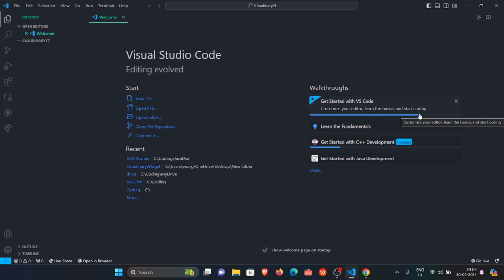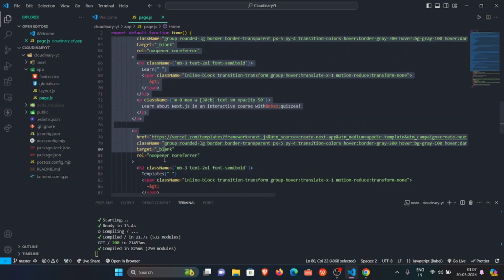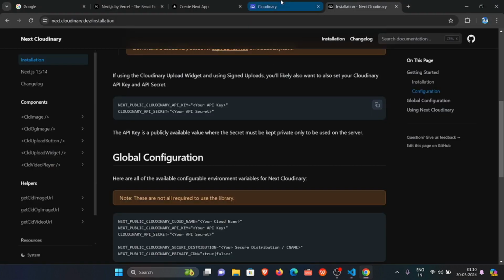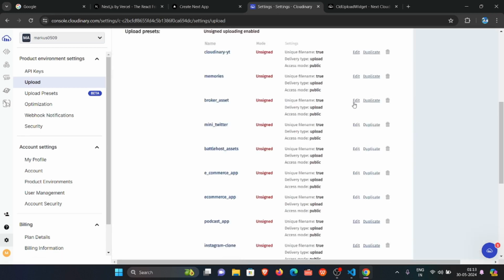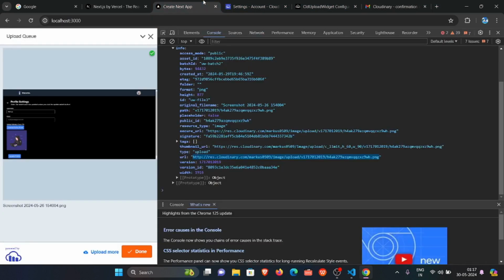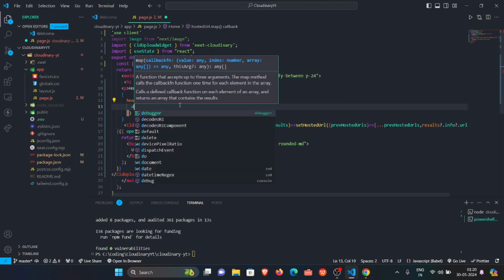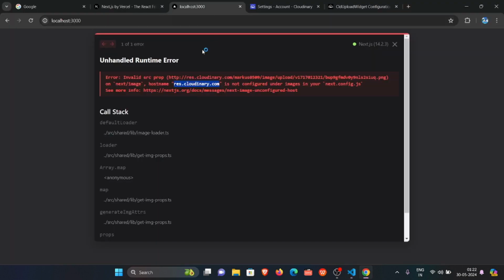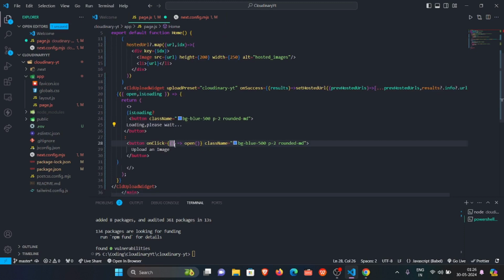Integrating @Cloudinary with Next.js | Handling Image Uploads in Next.js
Welcome to the video in which we are going to be showing you how can you integrate cloudinary CDN in Next.js . This can really come in handy when you are building projects that require you to upload images or videos. In this video I am gonna teach you how to handle single and multi image uploads using the cloudinary upload widget. So, grab your favorite beverage, fire up your code editor, and let's embark on this exciting learning adventure together!

In case of any query or any feedback related to the video do comment, it would help me deliver better content.